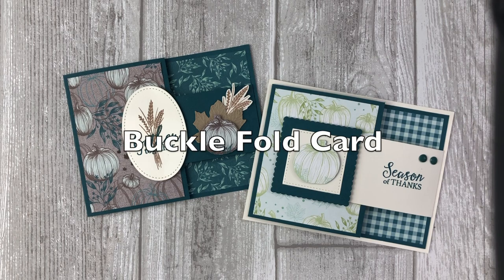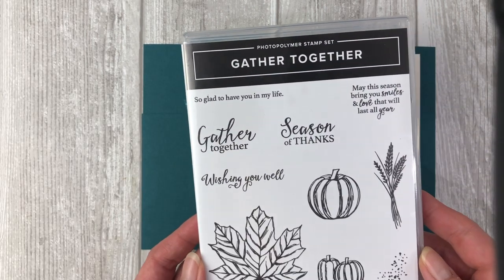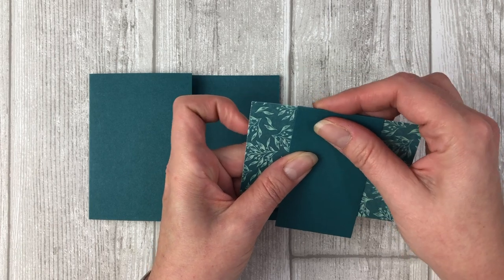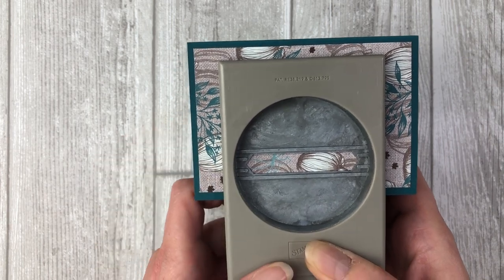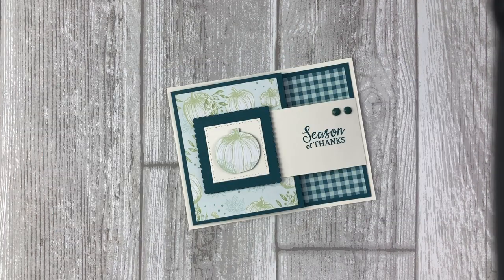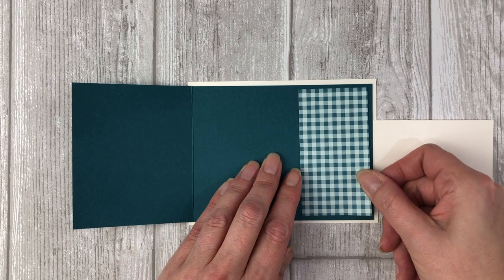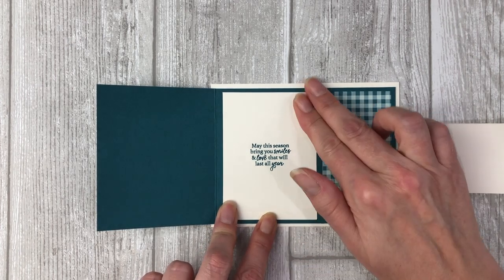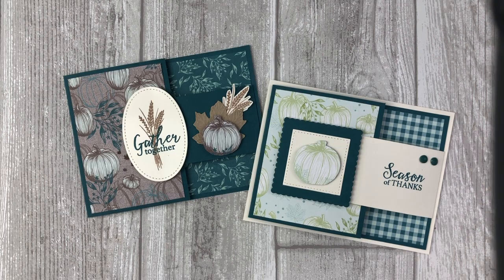Buckle Fold Card (2 Fun Fold Card Ideas)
In this fun fold tutorial, I will feature 2 different versions of the Buckle Fold Card. The cards in this video feature some of the fun products from the Stampin’ Up! Come To Gather suite.  However, keep in mind that you can use this fun fold card idea to create cards for any occasion. Simply change out the patterned papers and stamp set.

By the end of this video you will have 2 fun fold card ideas featuring the buckle fold.

Download a FREE printable tutorial featuring the projects from the video

For hundreds of FREE simple craft ideas, visit my

Get in on the fun with your very own starter kit!